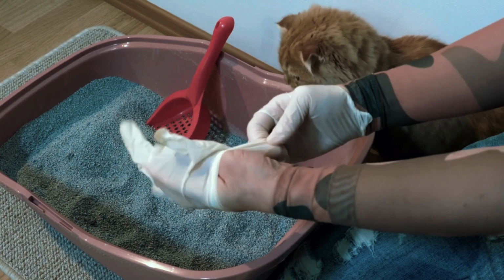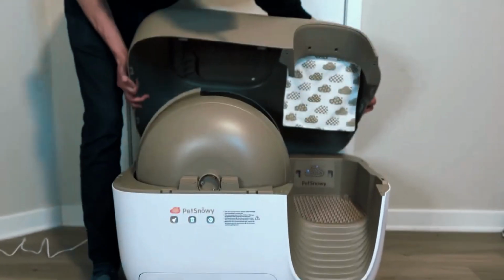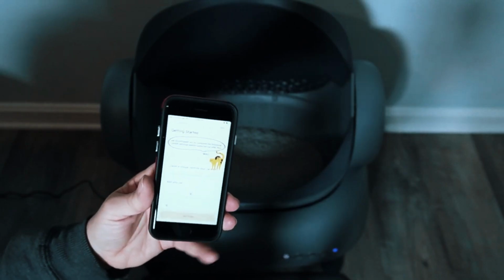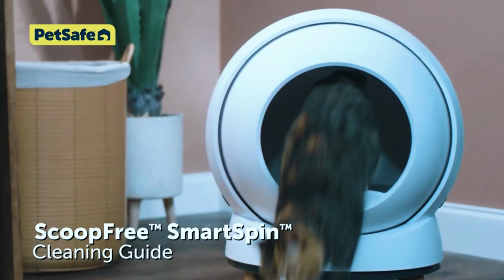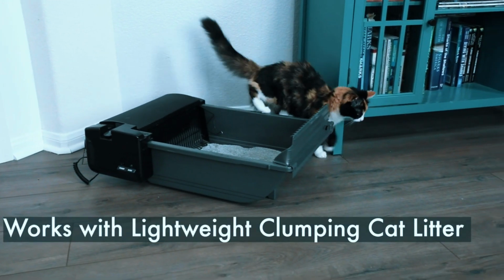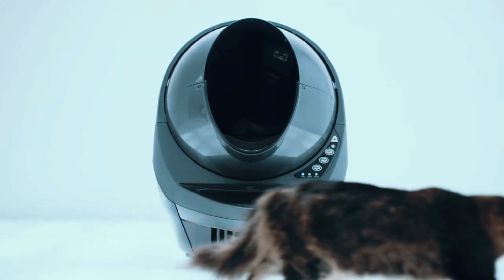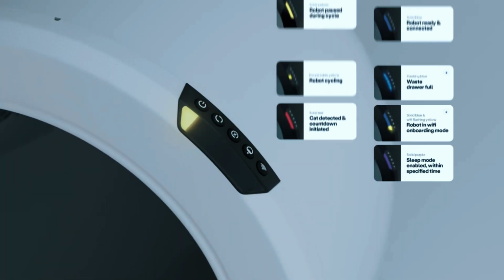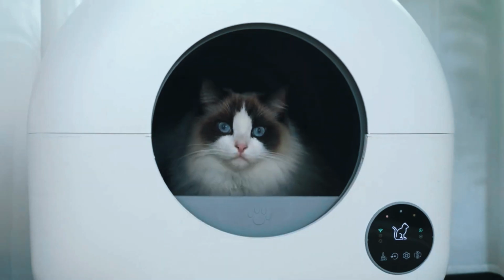6 Best Self Cleaning Cat Litter Box 2025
6 Best Self Cleaning Cat Litter Box 2025

Amazon Product Links: 👇

6. PetSnowy Snow+
5. Neakasa M1 Open-Top
4. PetSafe ScoopFree SmartSpin
3. Pet Zone Smart Scoop
2. Whisker Litter-Robot 3 Connect
1. Whisker Litter-Robot 4

Looking for the Best Self Cleaning Cat Litter Box 2025? In this video, we’ll explore the best self cleaning cat litter box options that make cat ownership cleaner, easier, and smarter than ever. Whether you’re tired of daily scooping or looking to upgrade to the best automatic litter box, this list of top-rated choices for 2025 will help you find the best self cleaning litter box tailored to your needs. We’ve reviewed and ranked the best automatic cat litter box options based on performance, odor control, tech features, and reliability.

Our lineup starts with the advanced PetSnowy Snow+, a smart and modern choice for those seeking the best automatic cleaning litter box. Next up is the Neakasa M1 Open-Top, perfect for cats who prefer open spaces, while still offering the ease of a best auto cleaning litter box. The PetSafe ScoopFree SmartSpin impresses with hands-free maintenance and Wi-Fi controls, easily ranking as one of the best automatic kitty litter box picks. The Pet Zone Smart Scoop delivers simplicity and value, earning a spot among the best self cleaning cat box and best rated self cleaning litter box.

Getting closer to the top, the Whisker Litter-Robot 3 Connect offers incredible automation, and its advanced sensors make it one of the best robot litter box options available. And finally, taking the crown as the best automatic litterbox of 2025 is the Whisker Litter-Robot 4, the latest innovation in cat care and a top choice for the best self cleaning kitty litter box.

No matter which model you choose, these litter boxes are designed to work with the best litter for self cleaning litter box and ensure maximum hygiene with minimal effort. If you're looking for the best automatic cleaning cat litter box or the best cat litter self cleaning solution for multiple cats or small spaces, you’re in the right place. These products are also compatible with the best cat litter for automatic litter box, enhancing performance and odor control. From the best auto cat litter box to the best rated automatic litter box, this list covers it all.